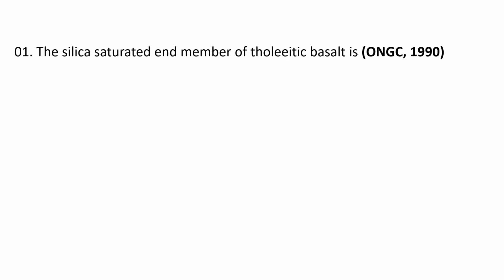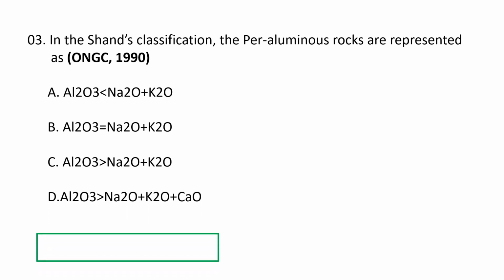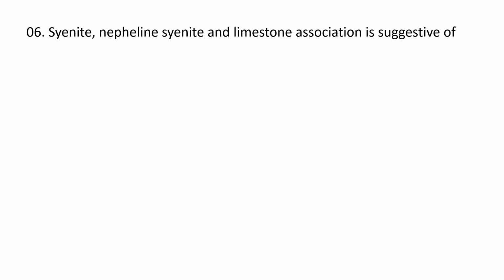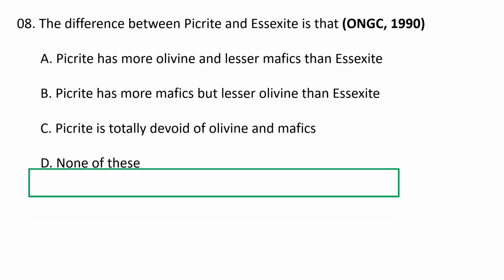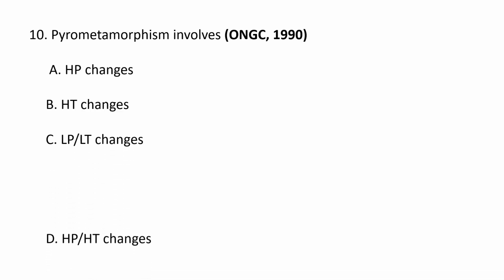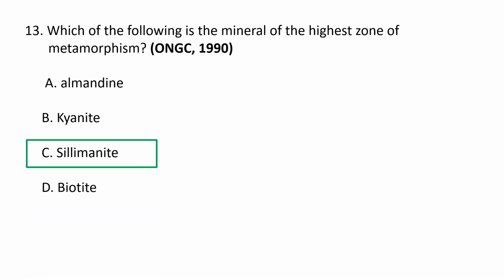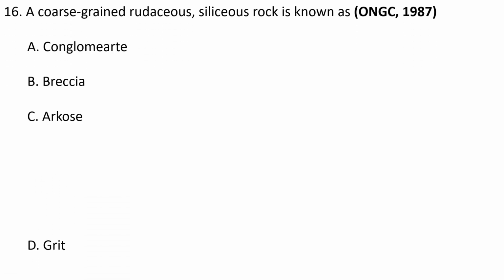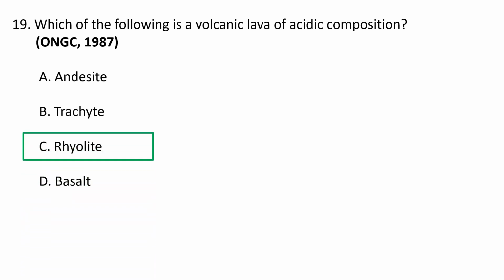Obj Petrology MCQ 11